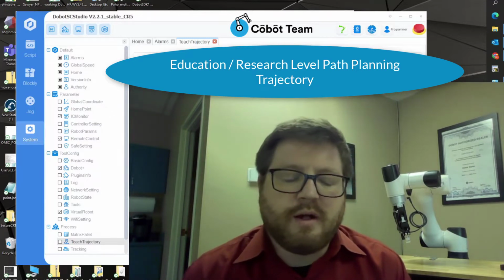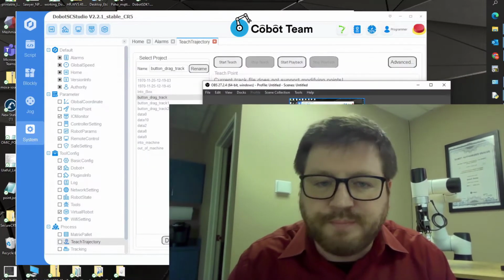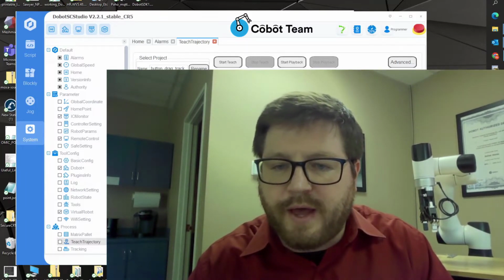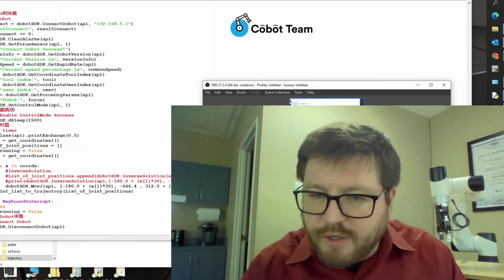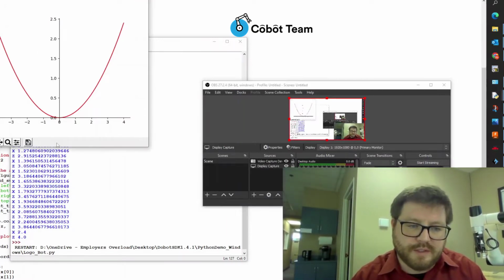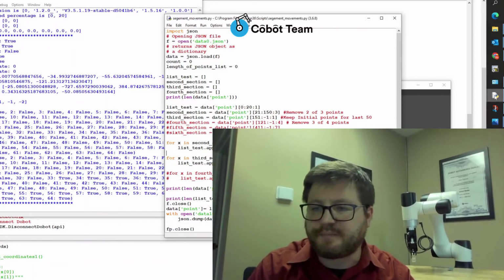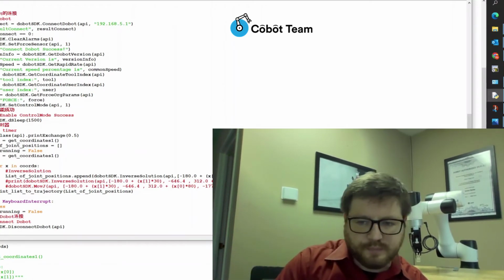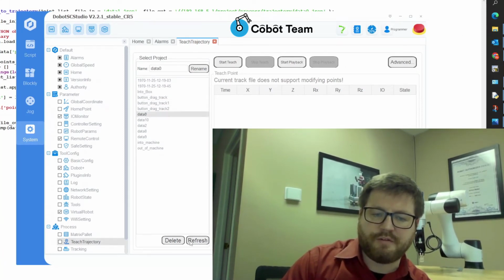Robot Precision Path Planning Made Easy With Dobot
Robot precision path planning made easy with Dobot.  Replacing the drag to teach file with an imported file using Python.